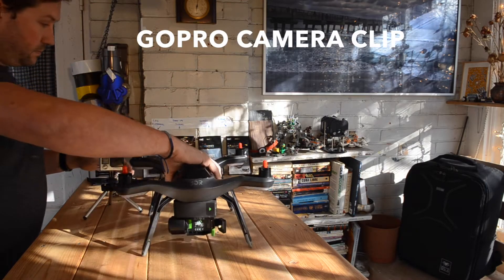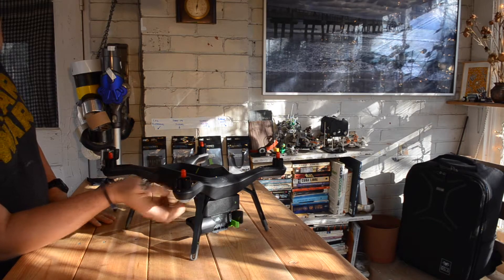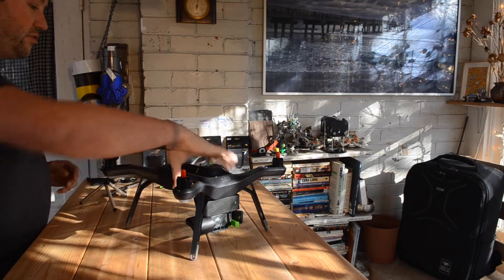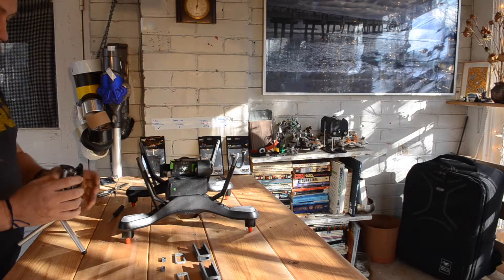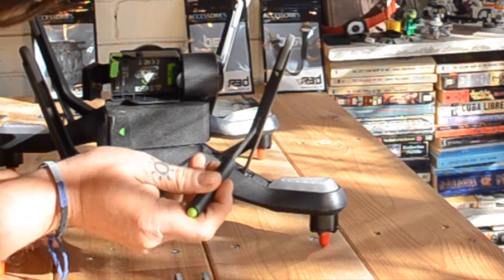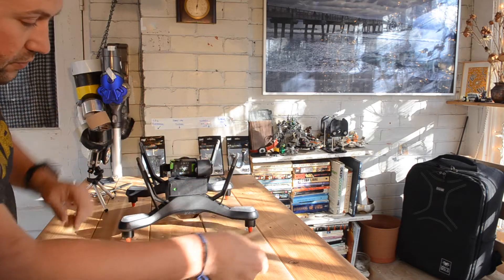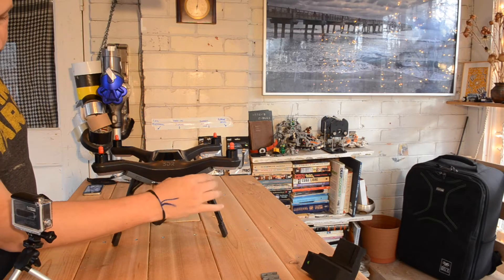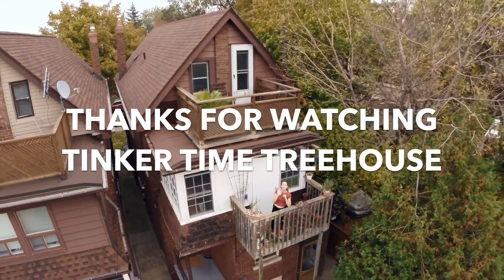Relish 3D Leg Sliders and Leg Extenders: How To Install and Review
Tinker Time Treehouse is what I like to call the time I set aside for projects, crafts, and tinkering with things. This is the fourth episode and I am adding Leg Sliders and Leg Extenders (V3) to my 3DR Solo quad copter drone. This is a terrific upgrade for the aerial cinematographer; moving the legs further out of frame, and also raising the aircraft increasingly above the ground keeping the camera and gimbal away from debris. This is part one of two episodes where I install Relish 3D accessories..

B&H (while supplies last):

Links to the specific parts in this episode:
Leg Extenders (V3) some images on the website are still showing V2:

The forum where I got the info to do this and many other projects is: